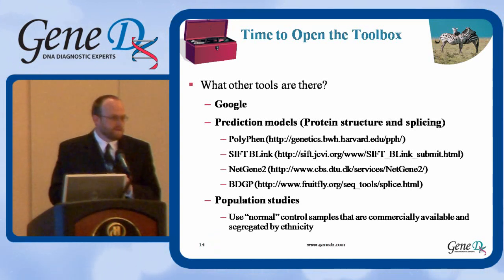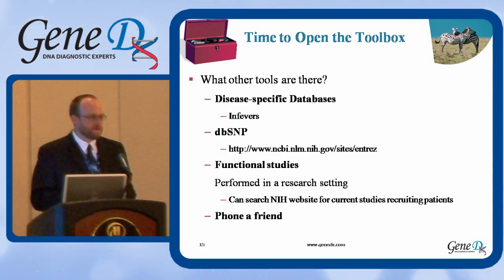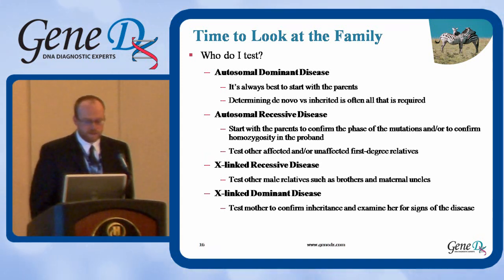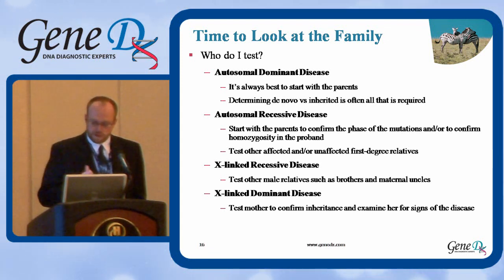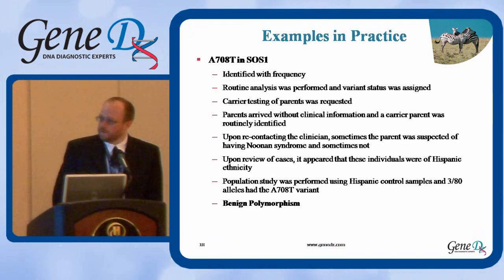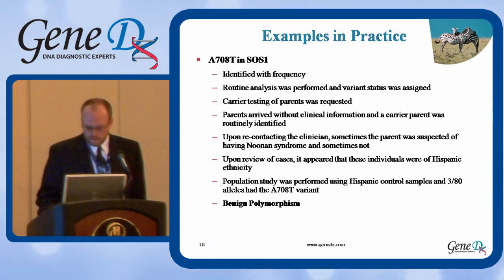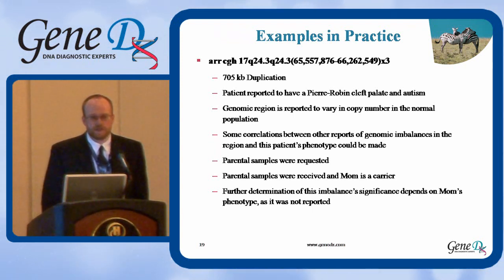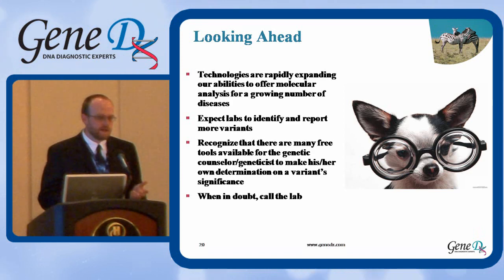(Part 9 of 10) GeneDx at NSGC: Clinical and Lab Solve the Diagnostic Puzzle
Liz Butler, M.S., CGC, Amy Fuller, M.S., CGC, and Bradley Williams, MGC, all Genetic Counselors at GeneDx, present at the annual NSGC meeting, November 2009. Titled, "Putting the Pieces Together: Clinical and Laboratory Collaborations to Solve the Diagnostic Puzzle." Presentations include Resequencing Arrays, Pyrosequencing, and Next Generation Sequencing; Technologies for Duplication or Deletion testing, Differences between gene-specific and whole genome applications; Variant of unknown significance (VOUS) (Part 9 of 10)